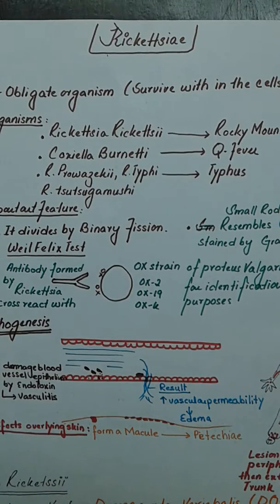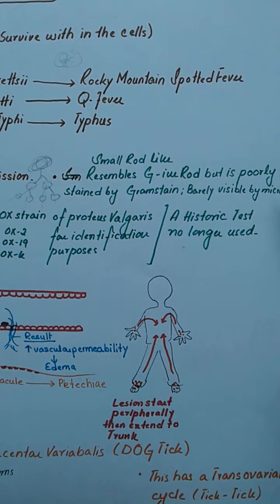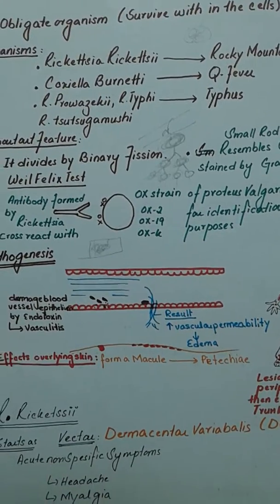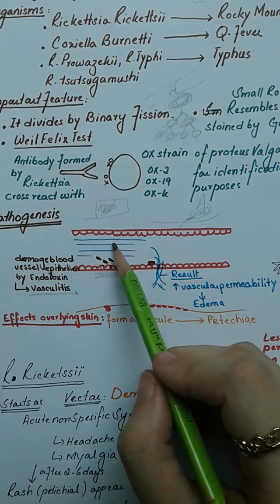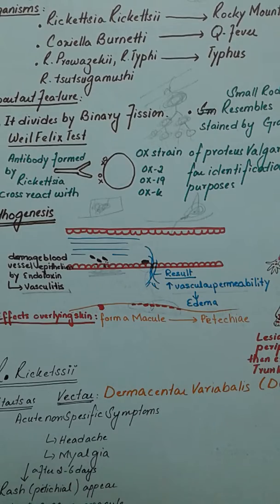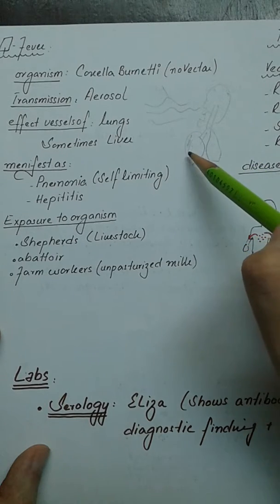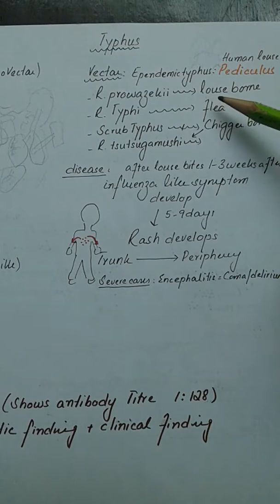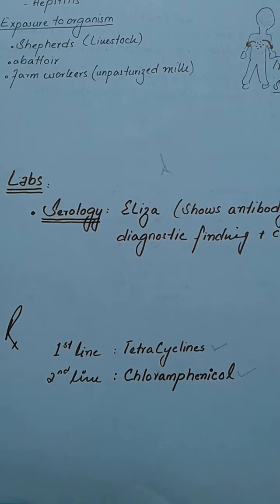Rickettsia Rickettsia - Rocky Mountain spot fever, Q-fever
Declaration: No conflicts of interest or associations with industry or pharmaceutical entities